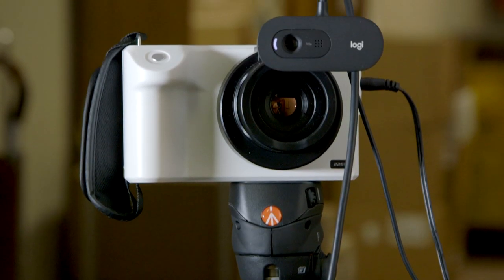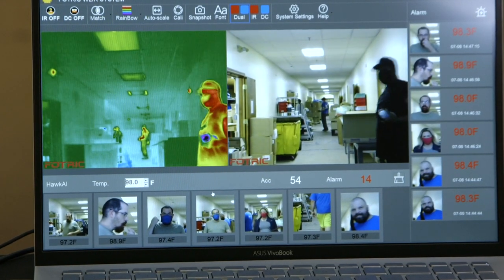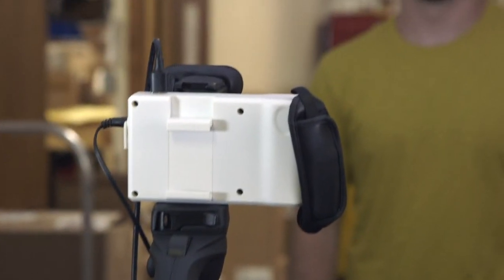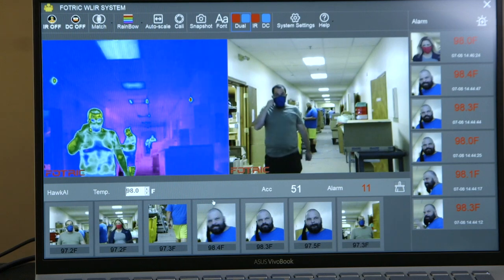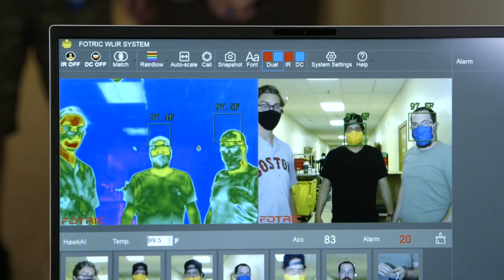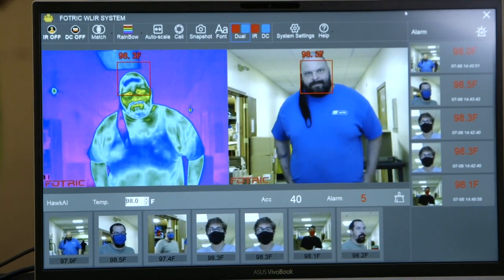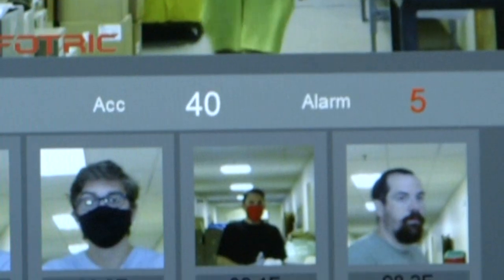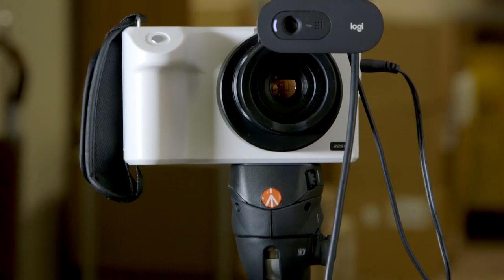Fotric 226B Group Temperature Screening Infrared Thermal Imager with AI Facial Detection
The FOTRIC 226B Auto Face AI Infrared Thermal Imager operates AI face detection module, automatically locking each individual face for temperature measurement, intelligently shielding high-temperature sources from other faces in the scene. The 226B also has a built-in body temperature calibration algorithm, which automatically collects face temperatures in different scenarios for self-learning, and adjusts the body temperature alarm threshold in real time by adapting to ambient temperature changes, preventing false alarms from people who report abnormal body temperature due to morning or nighttime temperature differences. During the test process, FOTRIC 226B can automatically count the number of personnel and the number of suspected abnormal body temperature alarms for epidemic prevention and control. When an abnormal temperature is detected in a person, the 226B will automatically emit an alert, and the facial recognition frame will be immediately displayed in red accordingly, for a rapid on-site identification. When the alarm is triggered by an abnormal body temperature, the imager will automatically capture the photo of the detected person for further statistics and analysis.